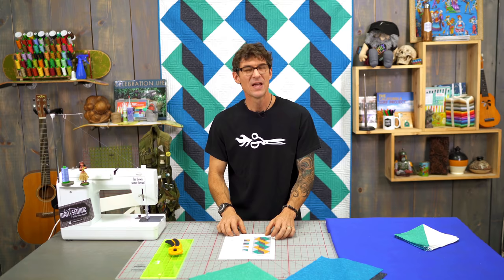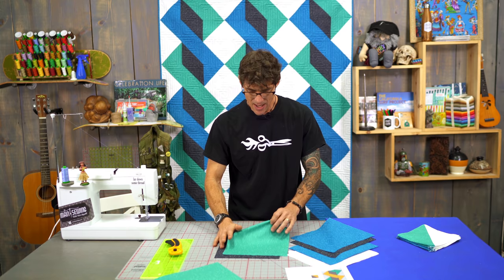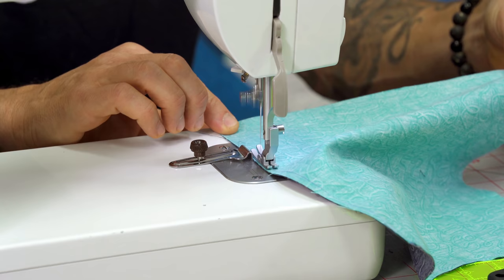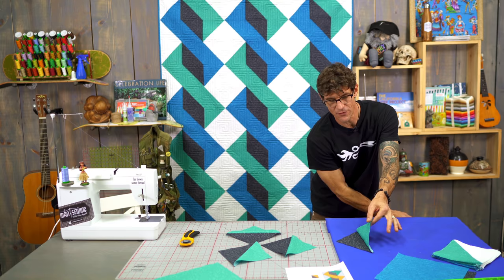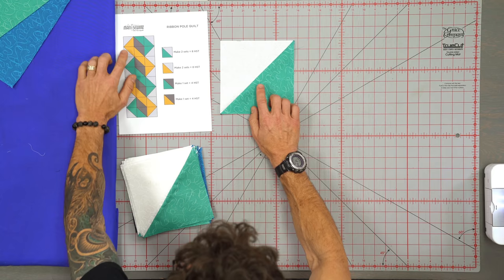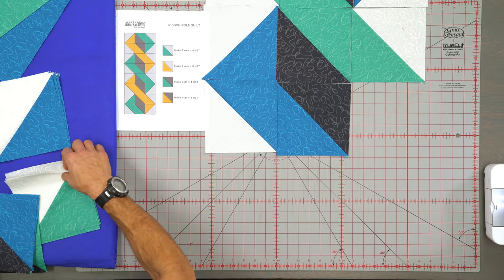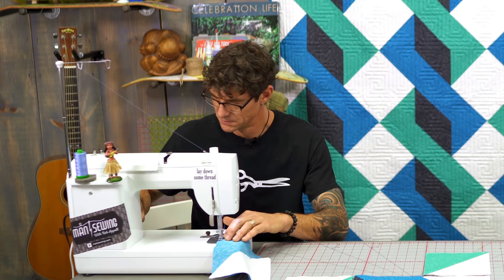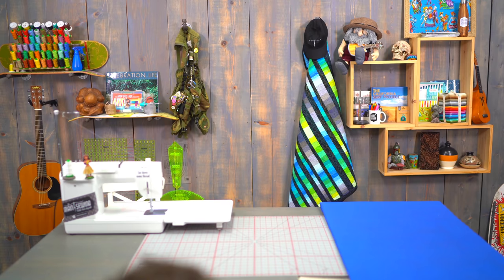Make a "Ribbon Pole" Quilt with Rob Appell of Man Sewing (Video Tutorial)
Rob Appell demonstrates how to make a super cool version of the classic Ribbon Pole quilt using "Scribbles" Yardage by Andover Fabrics. This quilt is made with half square triangles, and Rob has a quick and easy way to make four perfect half-square triangles at once.

Man Sewing is powered by Missouri Star Quilt Co. We share free instructional video tutorials every week to inspire you to create something cool. Our projects range from quilting and sewing to all sorts of textile crafts. Although we have a male host and a masculine name like Mansewing, our quilts, art projects, and sewing machine tips are geared to everyone:  men and women, kids and adults, and, of course, beginners and more advanced artists. Rob's patterns, t-shirts, tools, and notions (including the Shark Applicutter) can be found at missouriquiltco.com.